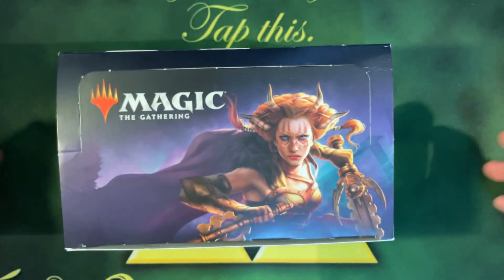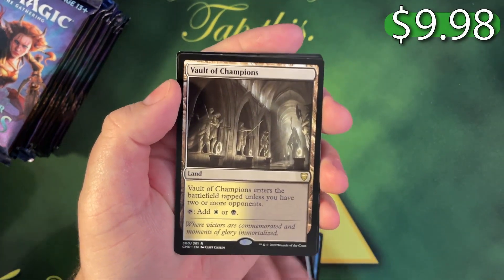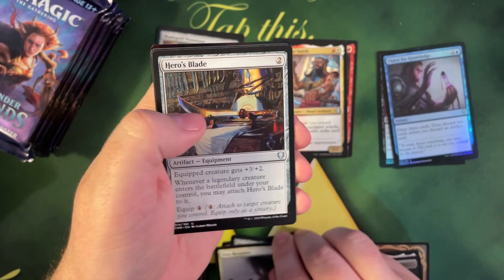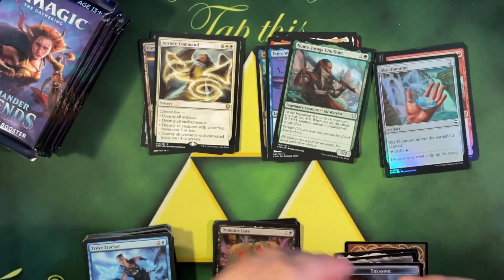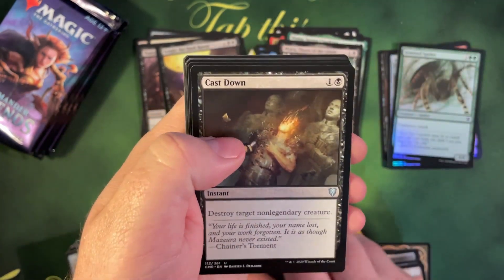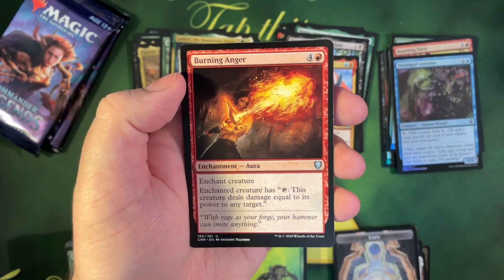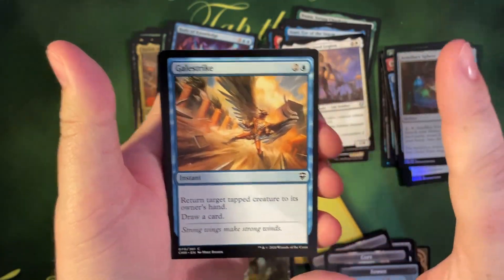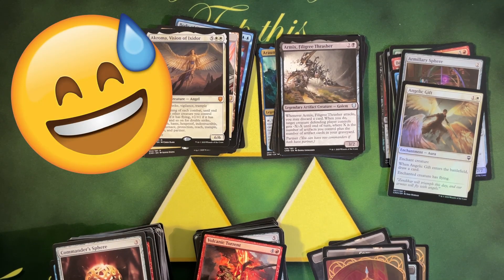Commander Legends Booster Box Pt 2. Finally an Epic Mythic!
Part 2 of my second Commander Legends box. Finally an epic mythic! Thanks to Dave over on MTG Attitude for selling me this box. You charm, compassion, loyalty, and ability to see good in others does not go unnoticed.